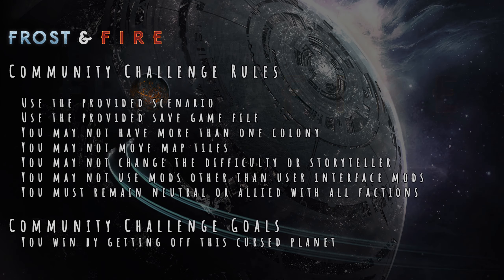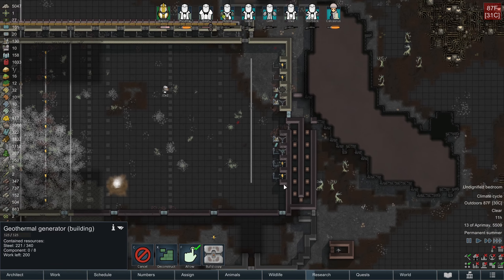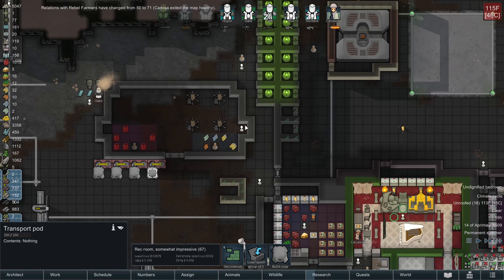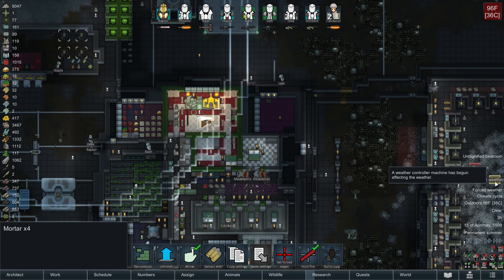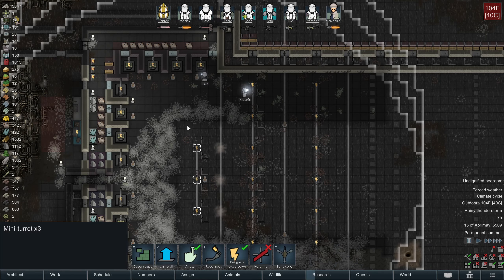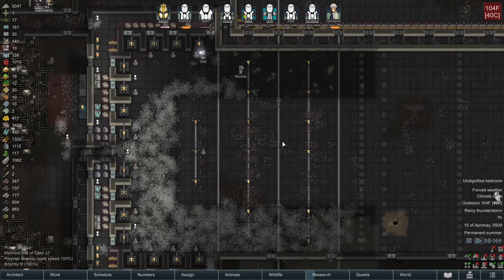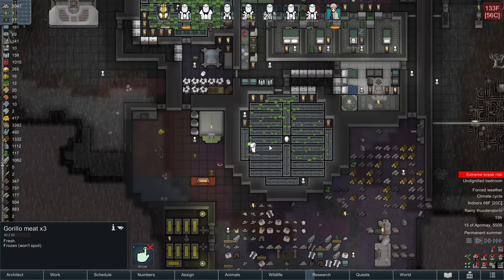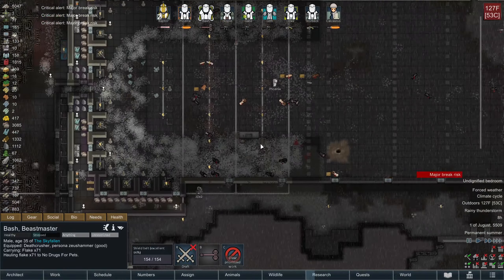RimWorld Frost and Fire - Brawlhalla // EP93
Frost and Fire is a RimWorld YouTube series where I play the mod I designed, Frost and Fire. The mod is accompanied with a save game file and scenario that was designed to be a 'Community Challenge' so that everyone is free to play for themselves. Full information about Frost and Fire can be found in this video:

Here's a brief overview of the mod:
Frost and Fire is a Kenshi inspired RimWorld full conversion mod. The mod is intended to be played as an ultimate survival scenario, which will be extremely difficult and radically changes traditional tactics and strategies. This project is a result of the Rhadamant Plays community proposing an extreme temperature challenge, and that proposal won in a public poll by popular vote. The mod is intended to be played with the associated scenario for maximum challenge and balance, and ideally, the accompanying save game file so that everyone starts on equal footing. The rest of the information provided here may be considered spoilers, so if you wish to try Frost and Fire as a blind attempt, please read no further than the installation guide, scenario and community challenge.

Here are the scenario rules and goals:
   » Use the provided scenario
   » Use the provided save game file
   » You may not have more than 1 colony
   » You may not move map tiles
   » You may not change the difficulty or storyteller
   » You may not use mods other than user interface mods
   » You must remain neutral or allied with all factions
   » You win by getting off this cursed planet

Storyteller:
Randy Random - Losing is Fun

I will not be considering adding any additional mods to this series.